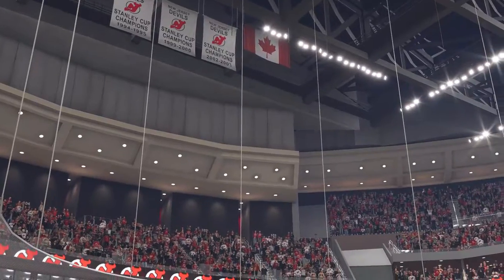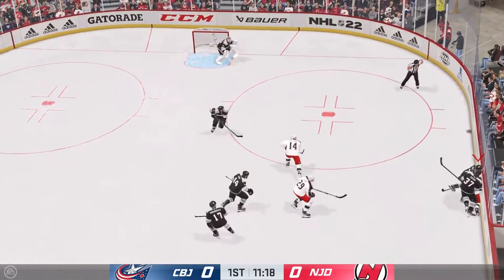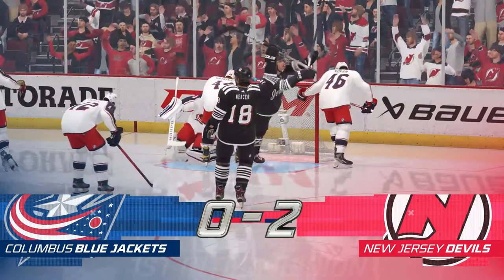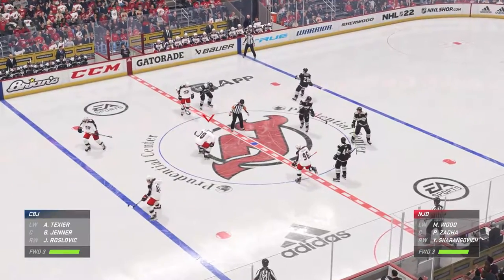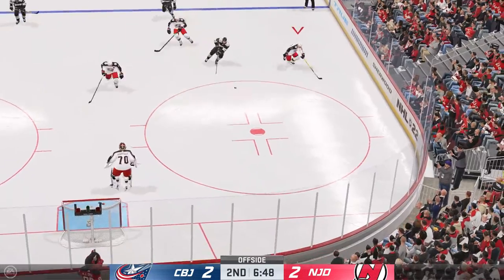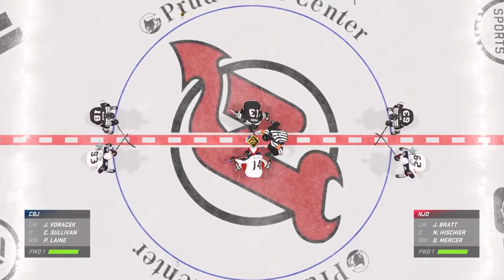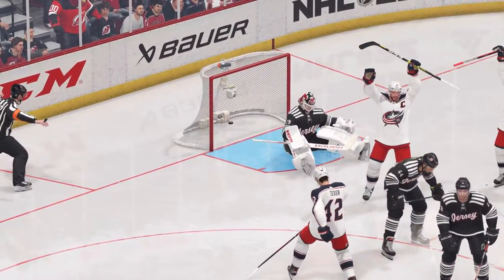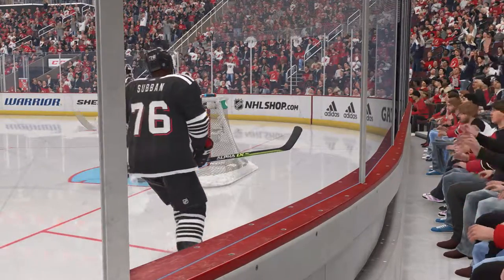Bluejackets vs Devils (Game 37/82)